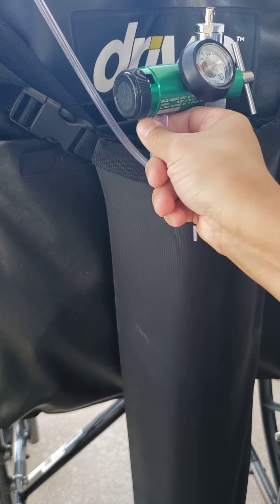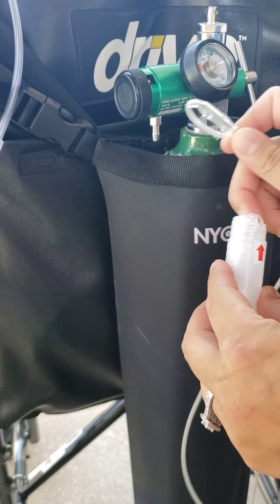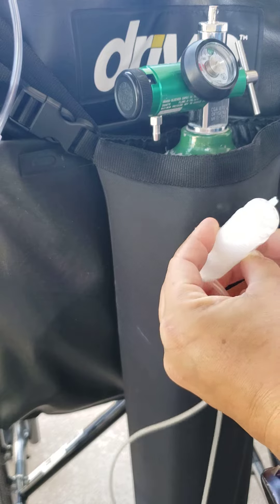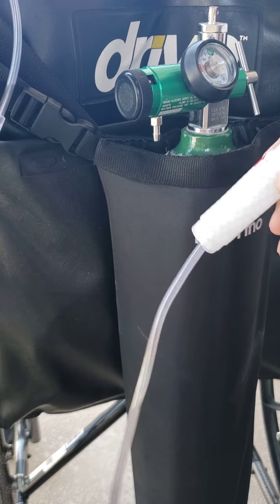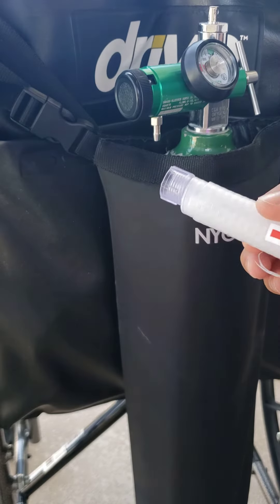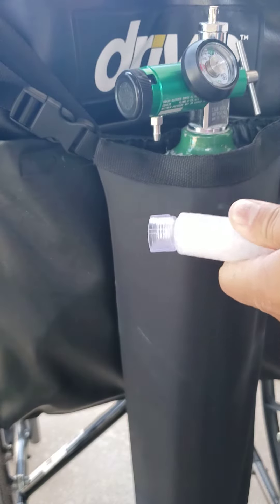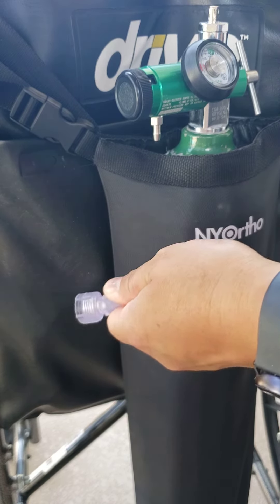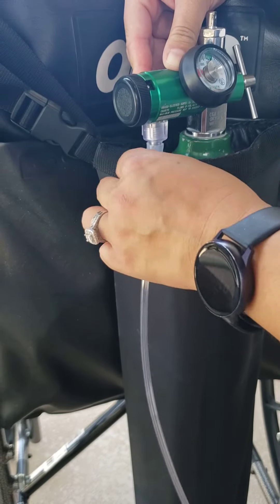Kinked Oxygen Tubing?! Get Kink Clear w/FREE Shipping!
We are human, too! Kinks in new tubing happens to us!

Luckily, we have Kink Clear to fix it. Get your Kink Clear and make your life just a little bit easier.

You have enough to worry about.

The Kink Clear keeps oxygen and nebulizer tubing from redeveloping kinks, bends, or crushing in the same areas, which restrict oxygen flow.